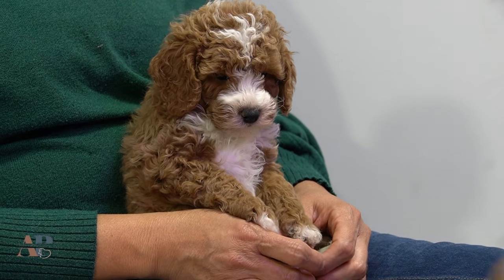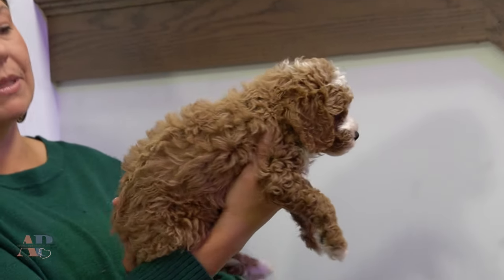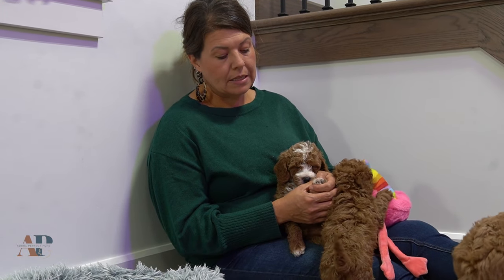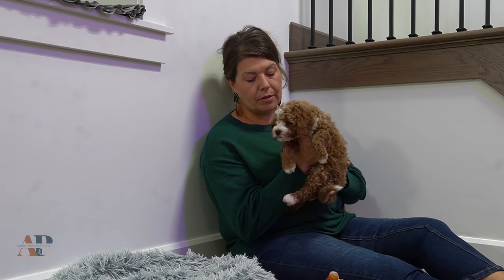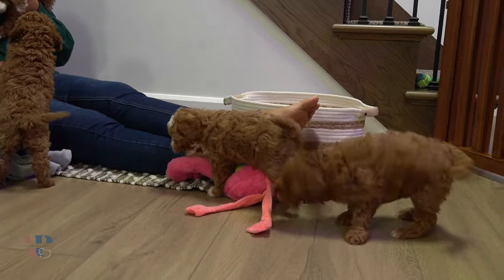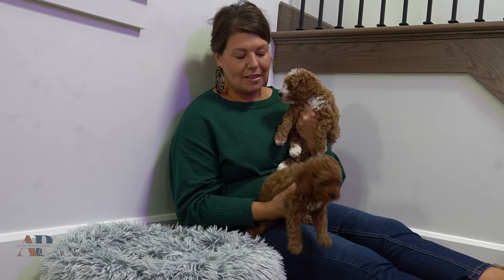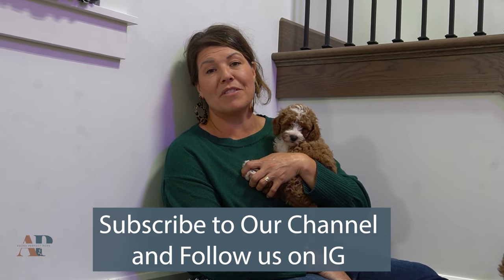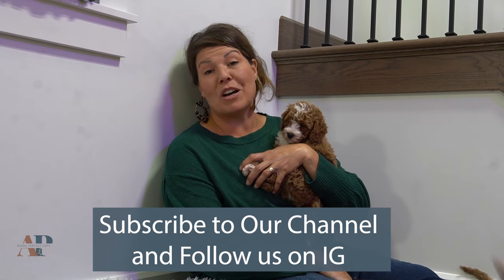Why You Should Get A Cavapoo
Here is why you should get a cavapoo.

Our Cavapoos and Chocolate Cavaliers are healthy, sweet and they have loving personalities! We really hope that you will fall in love with them in a second! 🐾

Don't forget that we are here to help and inform you when buying, adopting and raising a Cavapoo or Cavalier King Charles Spaniel Puppy.